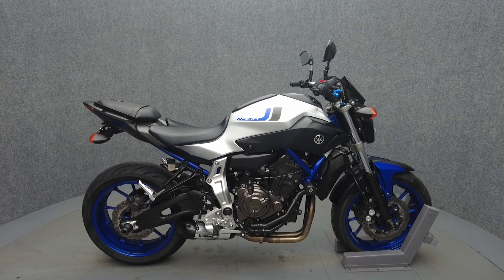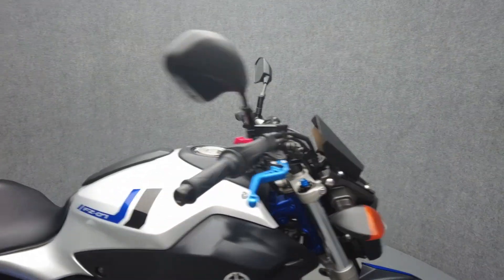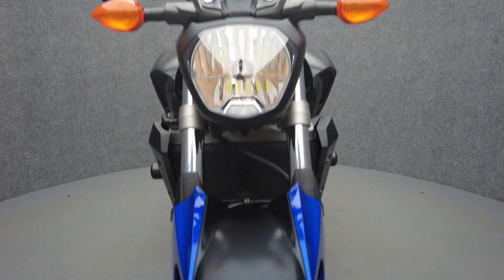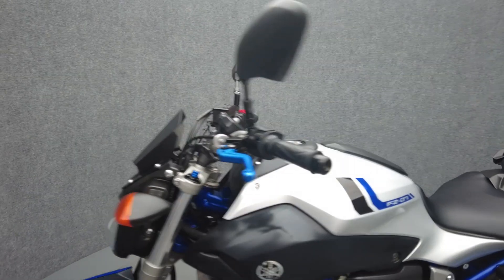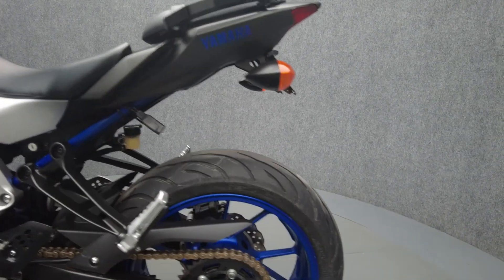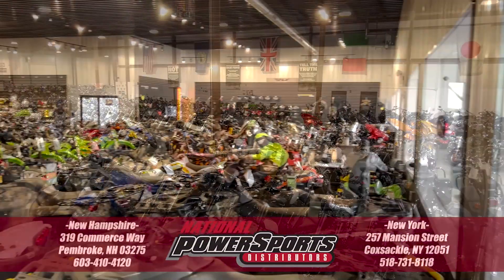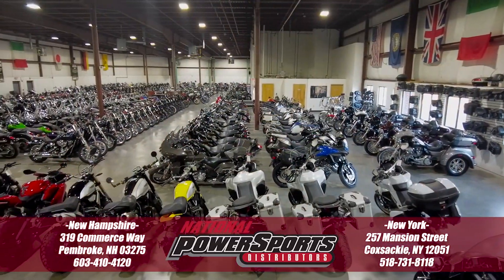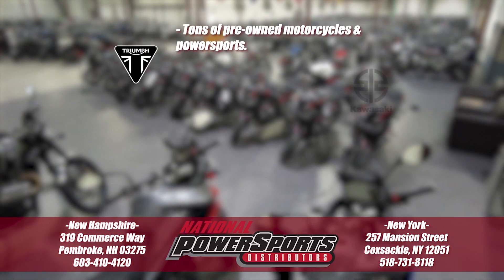2016 YAMAHA FZ07 700 - National Powersports Distributors